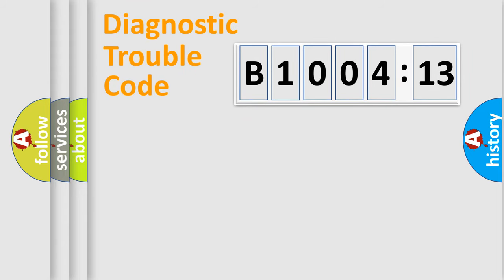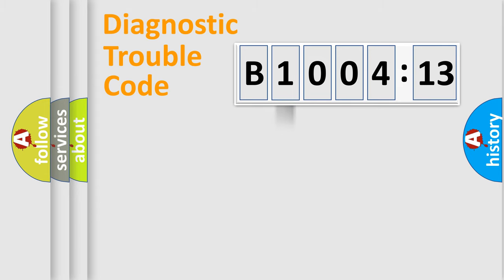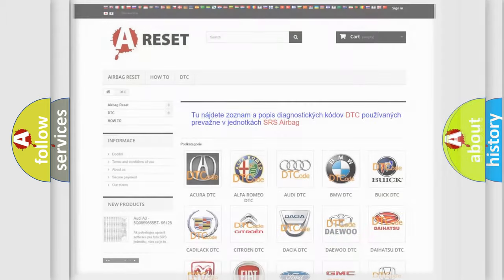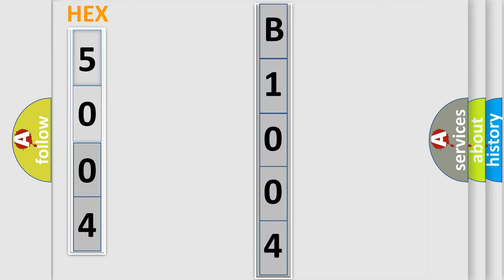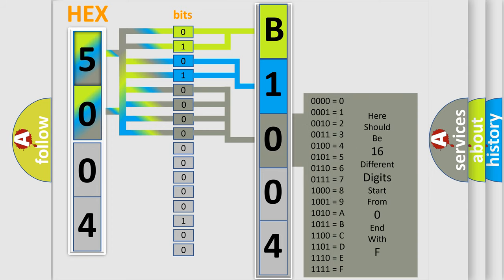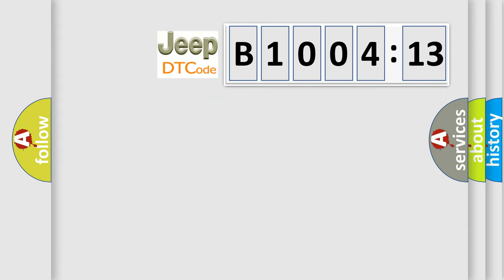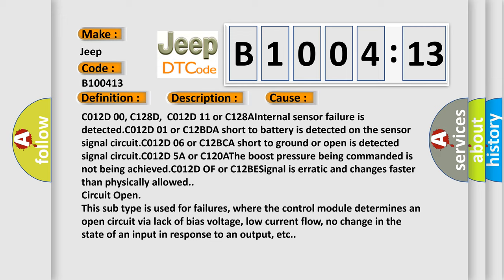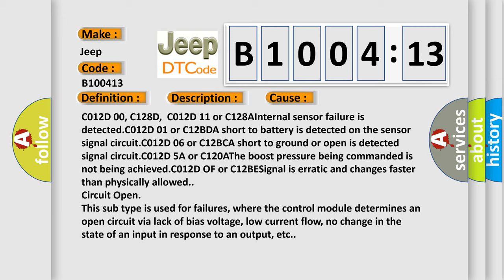DTC Jeep B1004-13 Short Explanation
Contents:
0:21 Basic DTC analysis according to OBD2 protocol standard.
1:48 Insight into programming
2:58 A diagnostically understandable description of the Diagnostic Trouble Code
3:05 Basic error definition

Make:
Jeep
Code:
B1004 13
Definition:
Brake Boost Regulation Pressure Sensor Erratic
Description:
Cause:
Failure Type:
Circuit Open